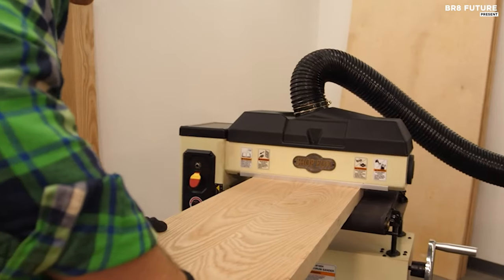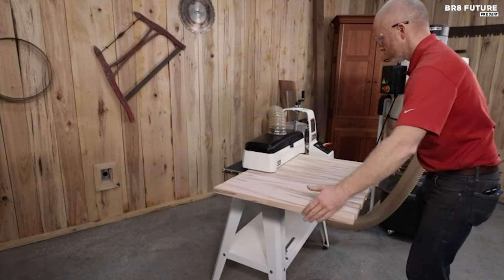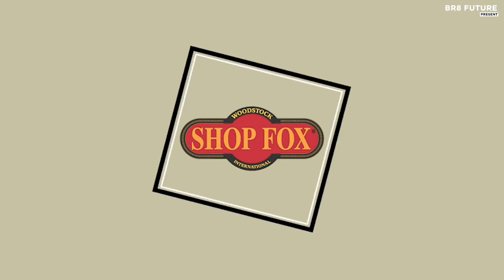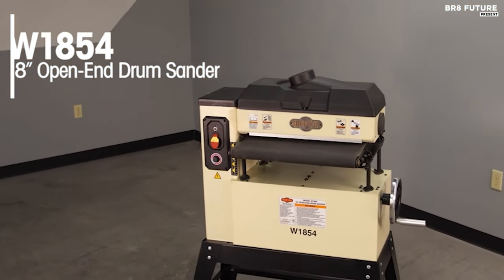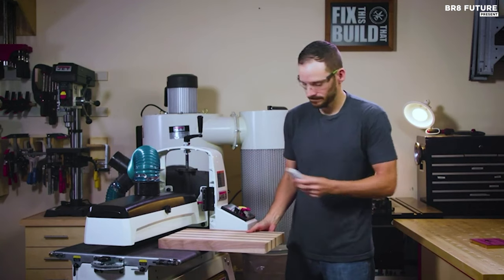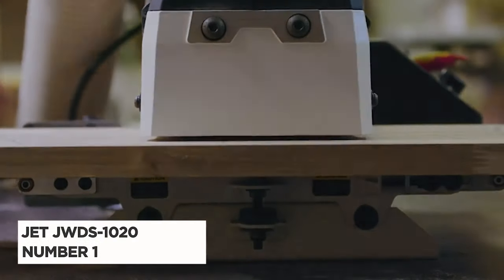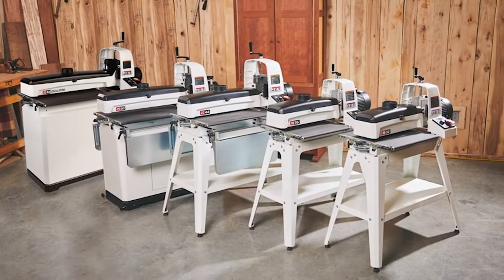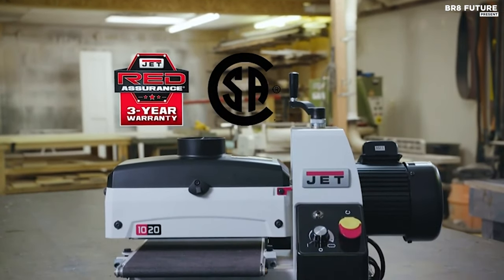Best Drum Sanders 2023 🛠️🥁 [Best In The World Of Woodworking]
Best Drum Sanders 2023

Links to the Best Drum Sanders 2023 are listed below. At Br8 Future, we've researched the Best Drum Sanders 2023 on Amazon saving you time and money.

Number 5. JET JWDS-1632

Number 4. Shop Fox W1854

Number 3. JET JWDS-2244

Number 2. Powermatic PM2244

Number 1. JET JWDS-1020

If you're a woodworking enthusiast or a professional craftsman, you know that achieving smooth and polished surfaces is essential. That's where drum sanders come into play! In this video, we're about to unveil the absolute best drum sanders that are making waves in 2023.  Discover the latest innovations and top-performing models that will take your woodworking projects to the next level. From precision to power, we've got it all covered. Whether you're sanding down large boards or fine-tuning intricate details, these drum sanders have got your back.

and that's where our guide to the Top 5 Best Drum Sanders 2023, you can buy for this year comes in.

Hope you enjoyed my Best Drum Sanders 2023 video.